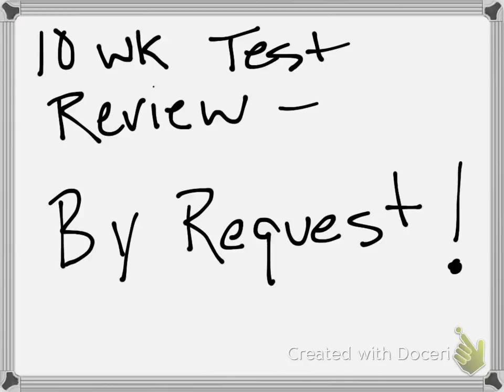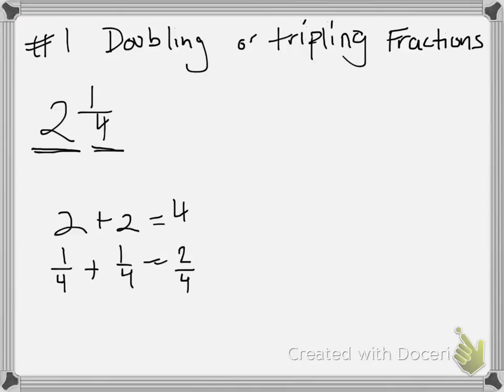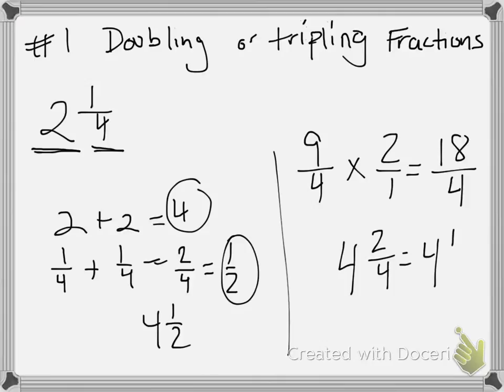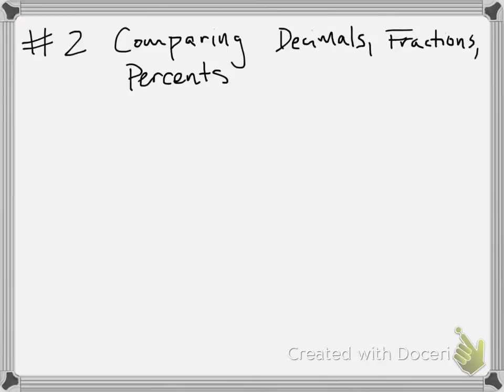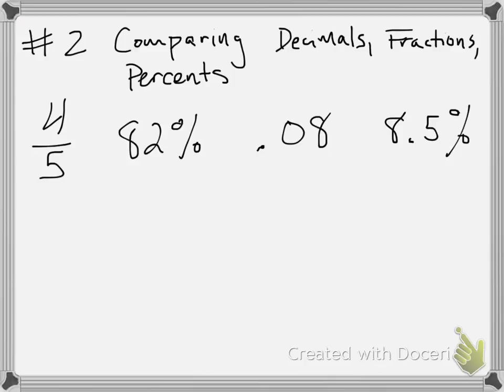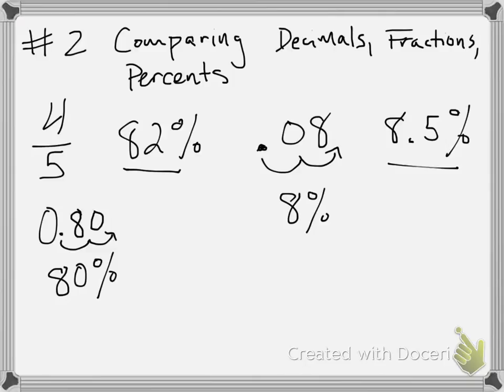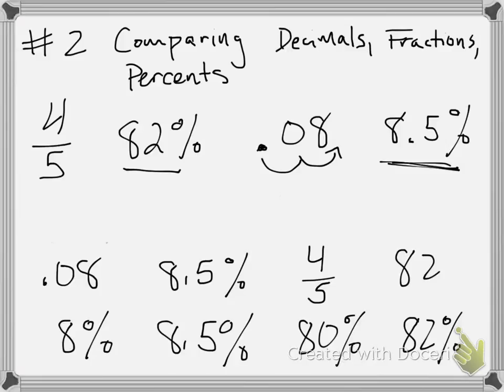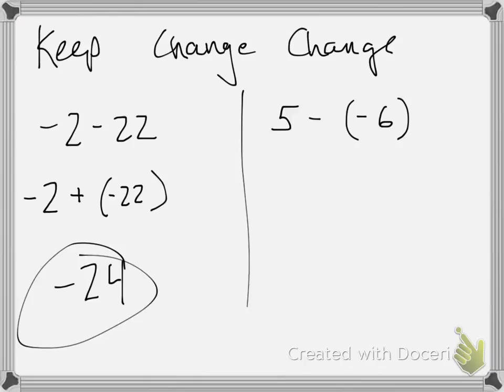By request - problems for 10 wk test